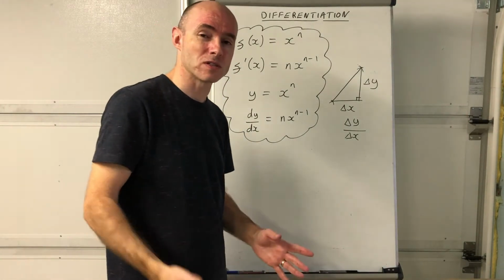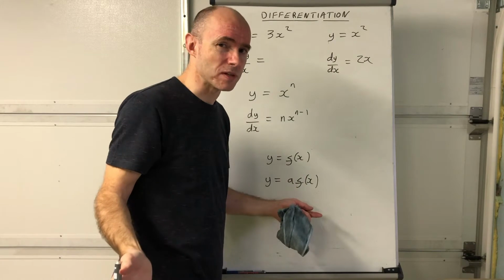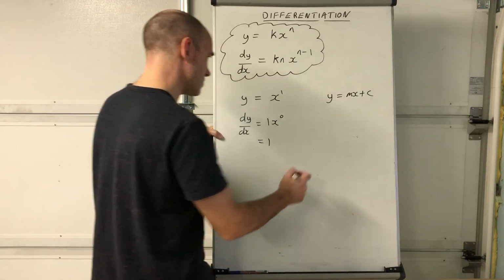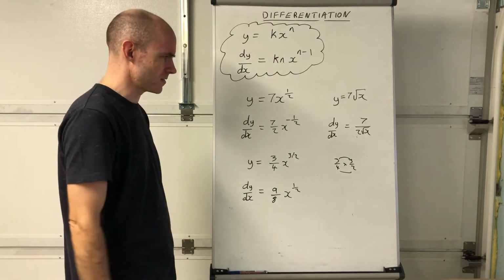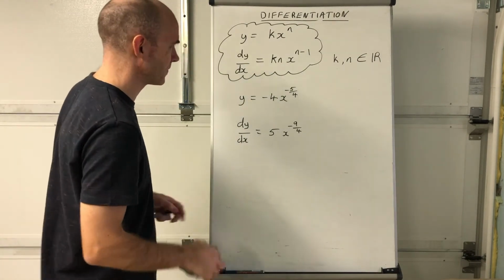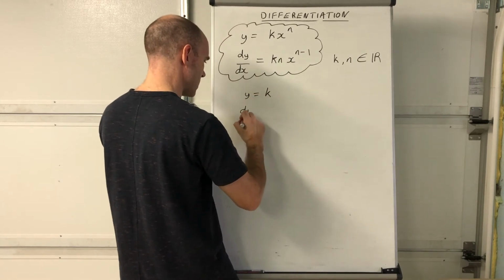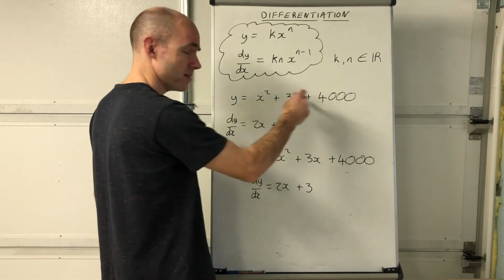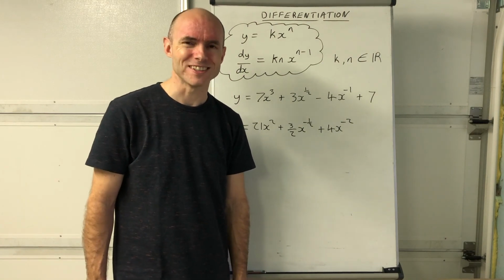Differentiation - Rules & Examples for differentiating simple algebraic expressions